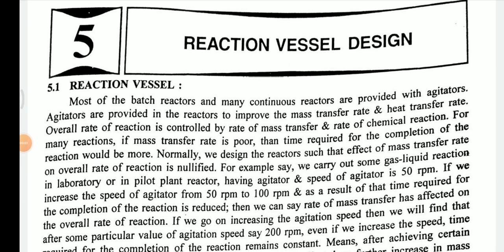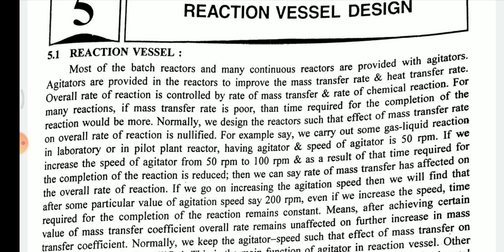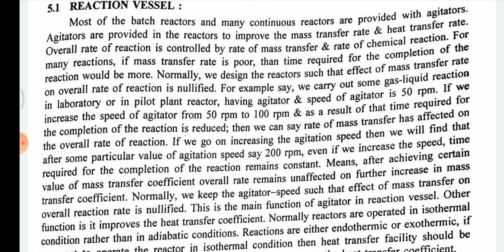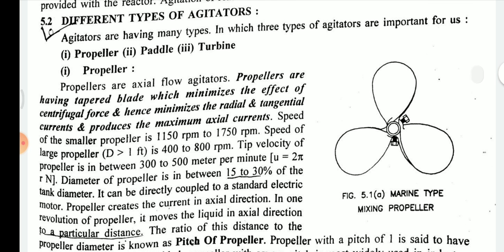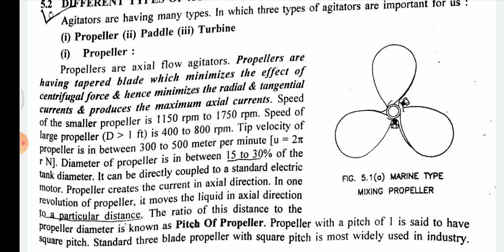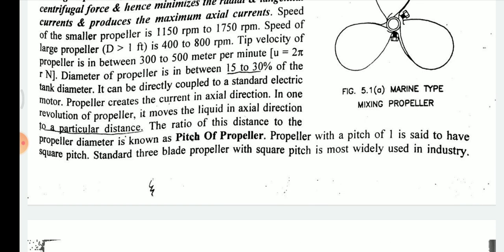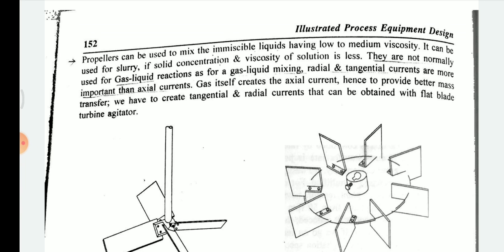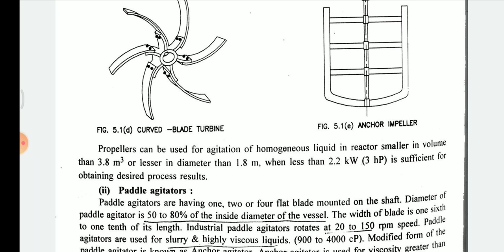BE_7_PED_11_LEC-4.1_DESIGN OF REACTION VESSELS